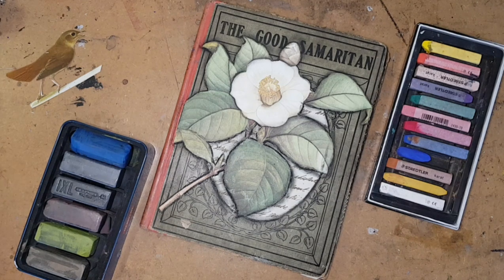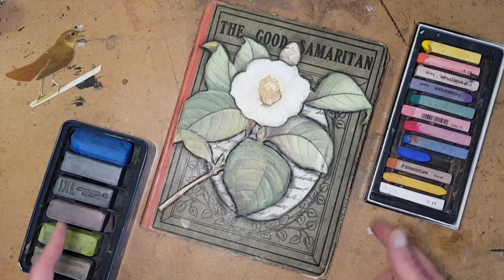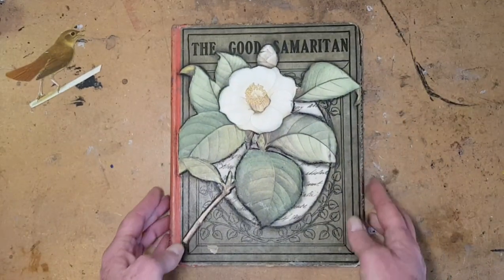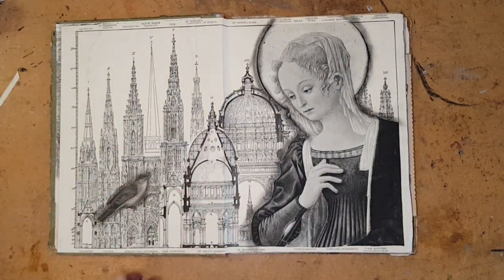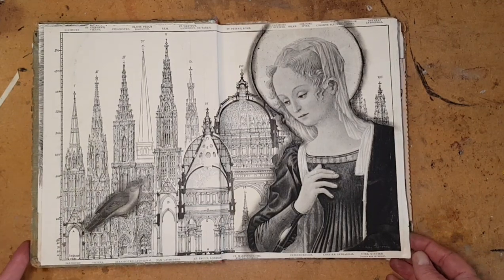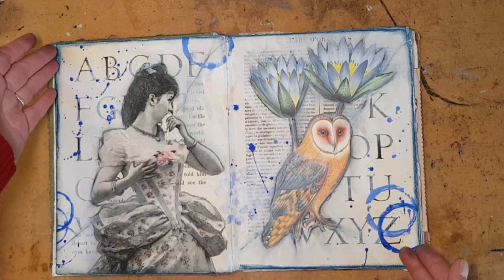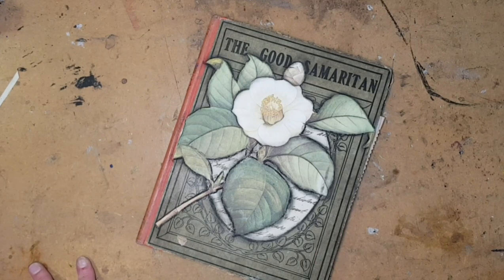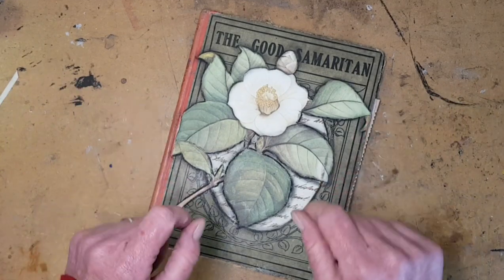My Latest Altered Vintage Book Flip Through: Eye candy plus some ideas and techniques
My latest altered book! Today we have a flip through, looking at the pages and talking about some of the techniques and ingredients behind the layouts. I have been working on this piece for two months and it is finally ready for its unveiling. Inside are collage layouts and so much paper ephemera.

To find free, high-res scans of some of the images I used here, go to my